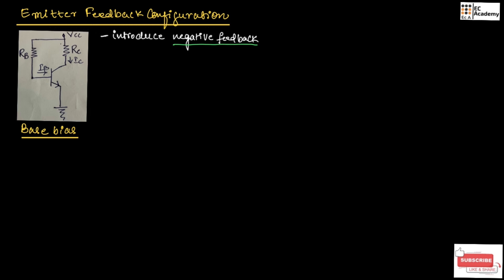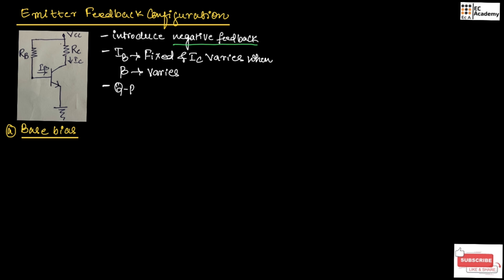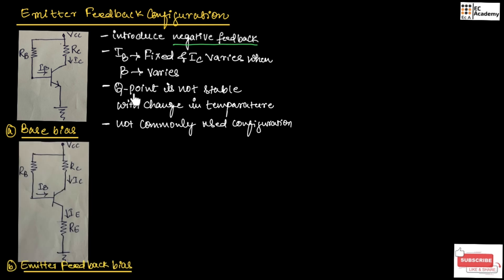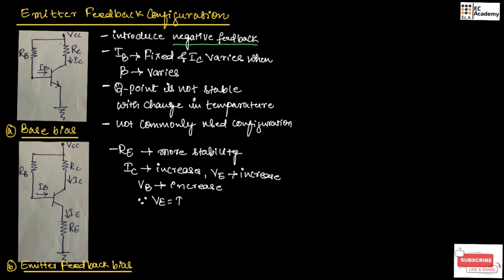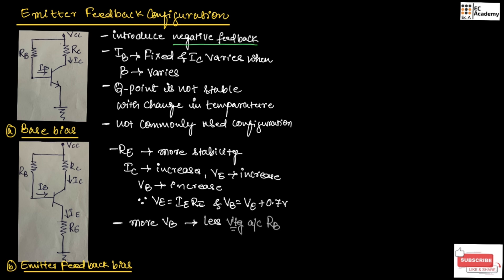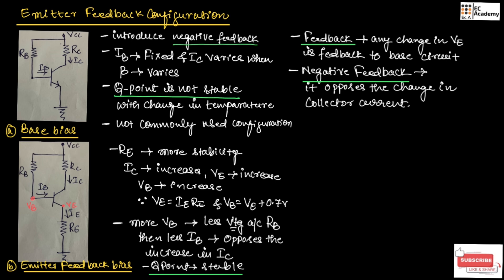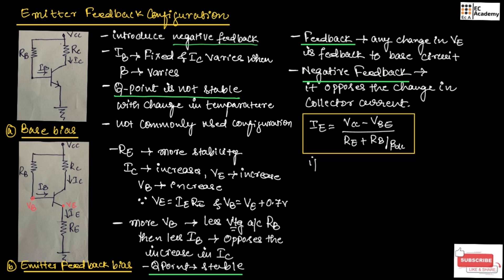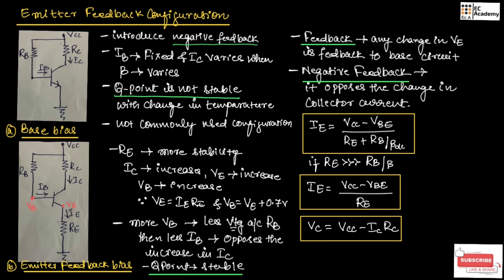Emitter feedback configuration | Base bias || EC Academy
In this lecture, we will understand Emitter feedback configuration, Base bias, Emitter feedback bias in Electronic Principles & circuits.